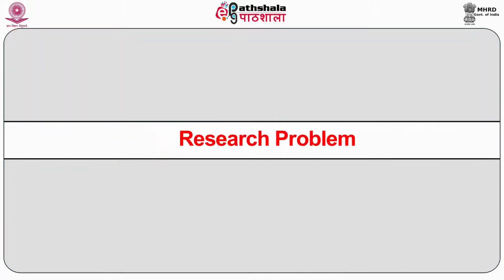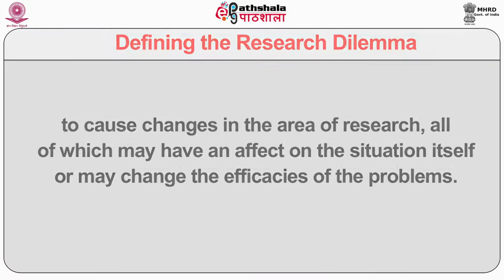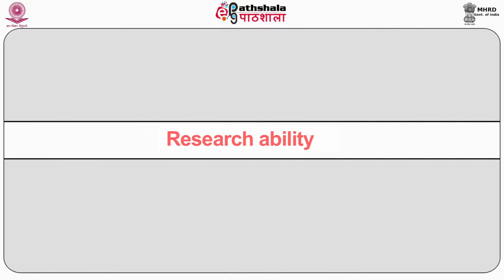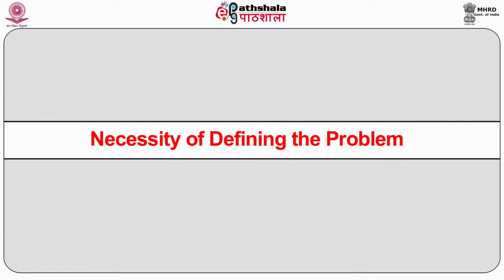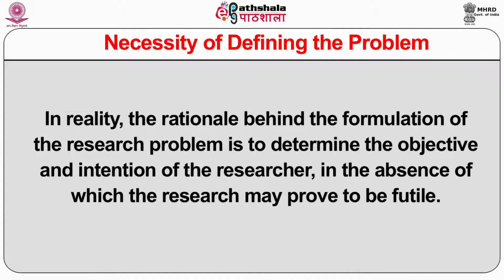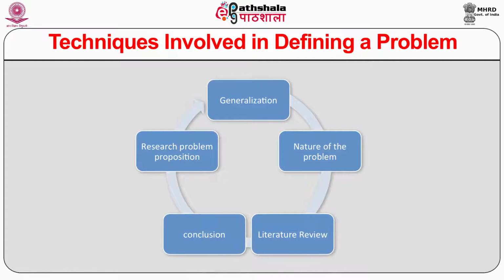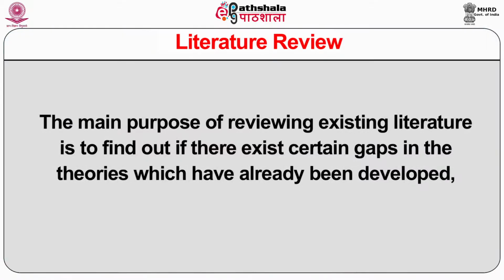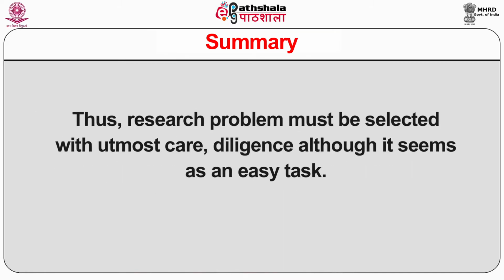M-09. Research Problem